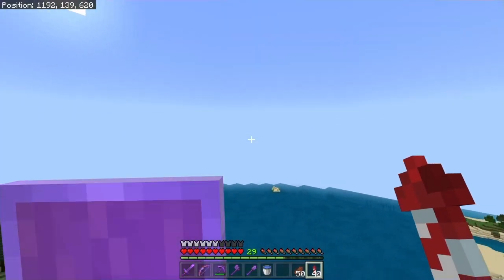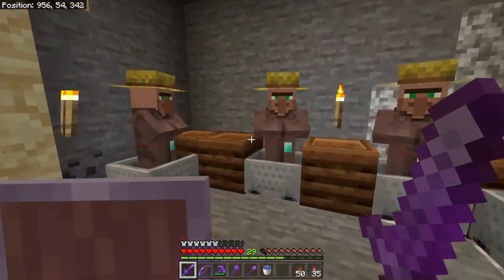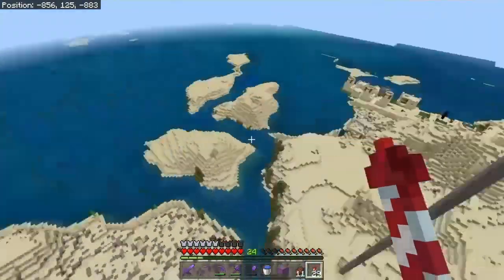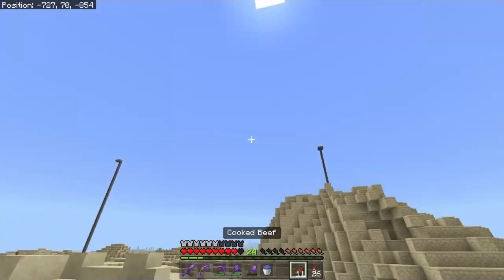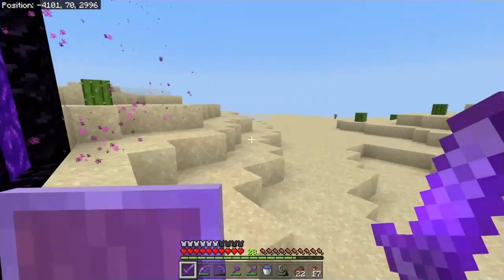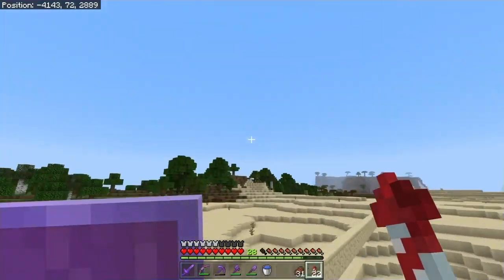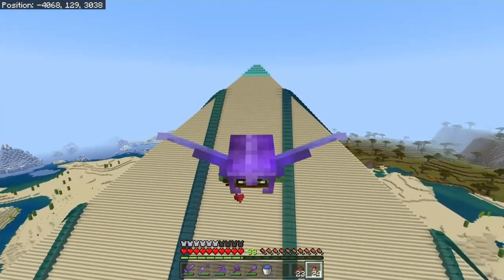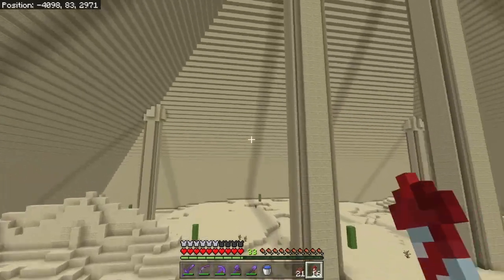I built a GIANT pyramid! -Minecraft survival projects #7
Hello!
Today we build an absolutely GINORMOUS pyramid! And after that, we fill it with... something rather unexpected :P

-Intro
Made with panzoid
Creator: L!GHT

-Outro
Made with panzoid
Creator: Dark Slim
Original inspiration: NebulaFX

Profile picture created with faceyourmanga.com.